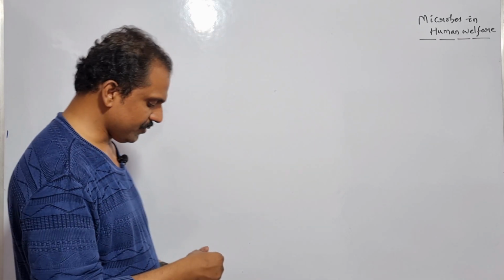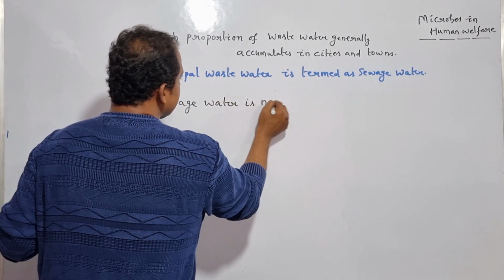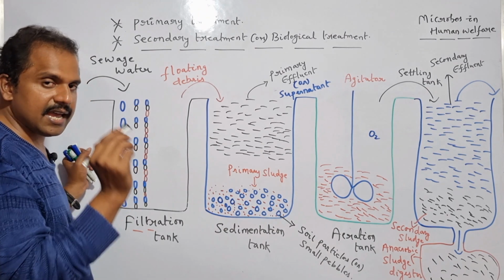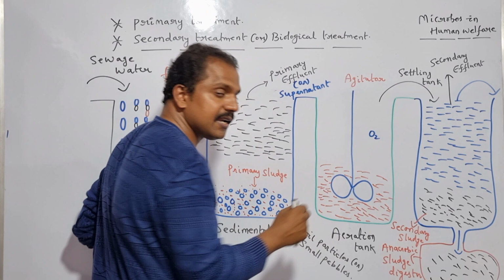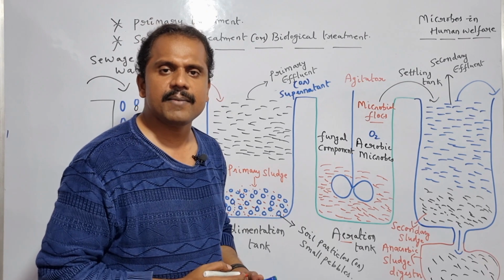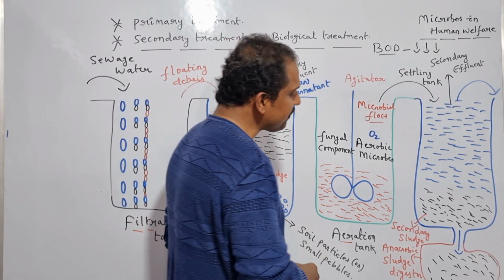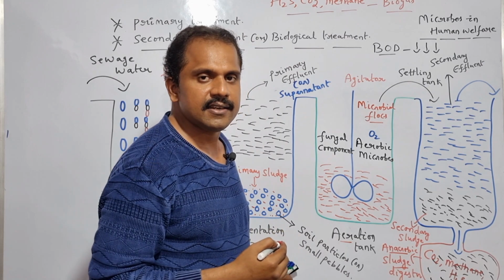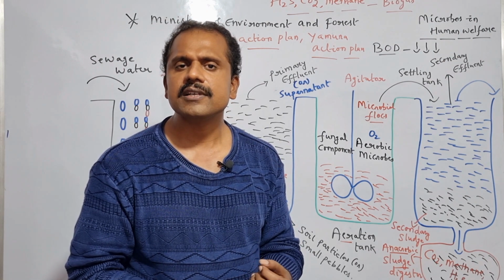Role of microbes in sewage treatment.